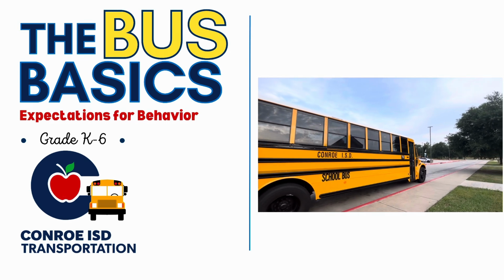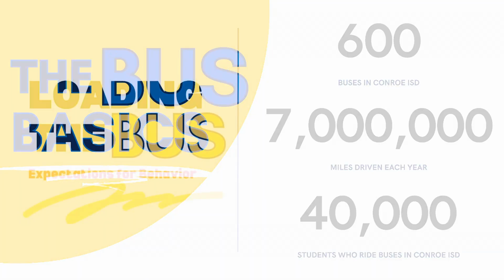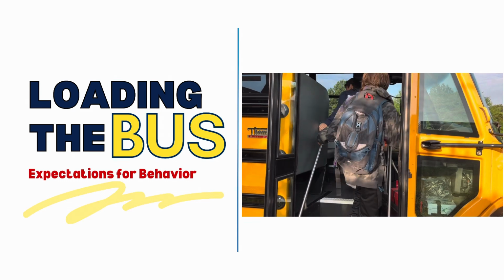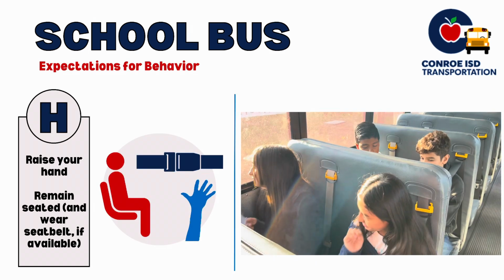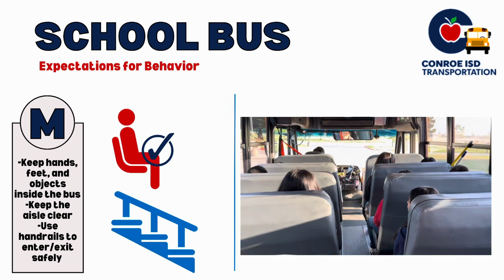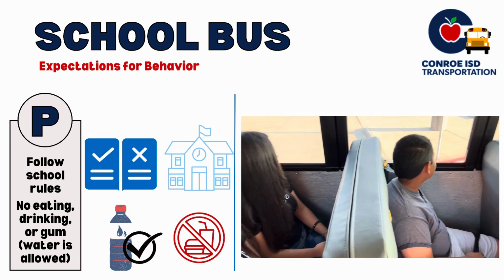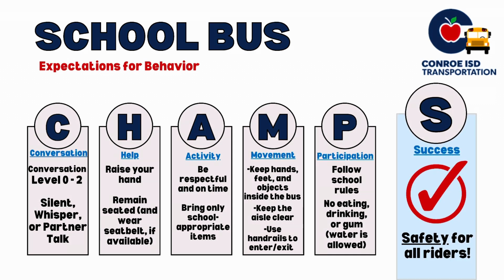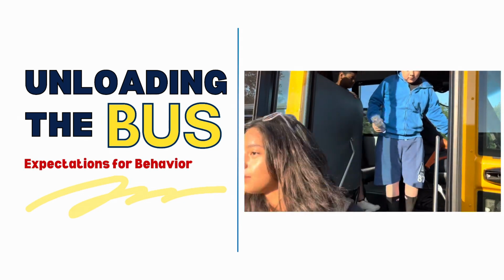The Bus Basics (Grades K-6) in Conroe ISD